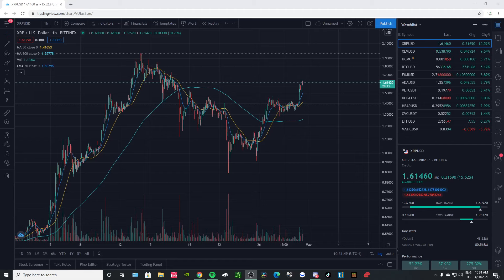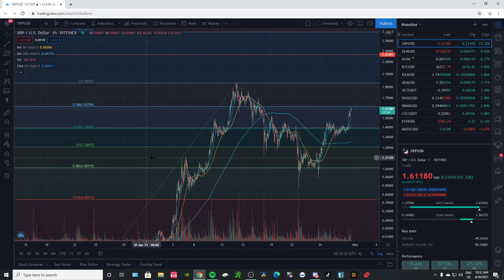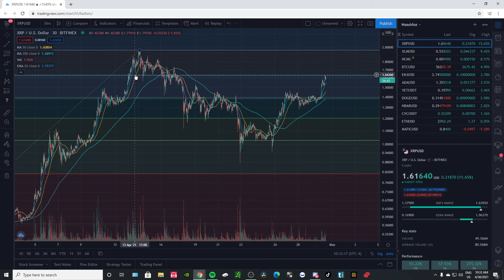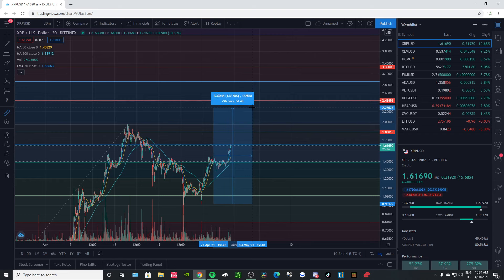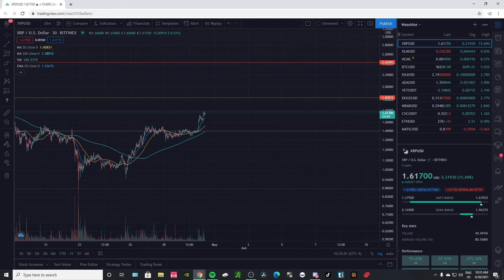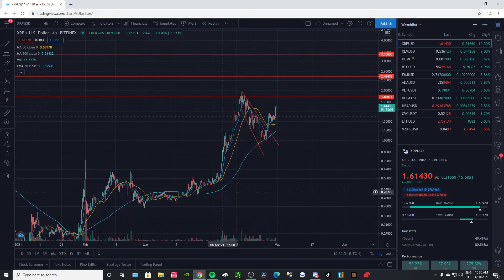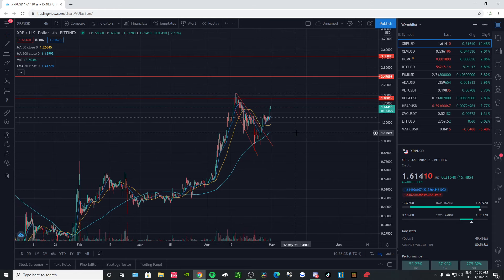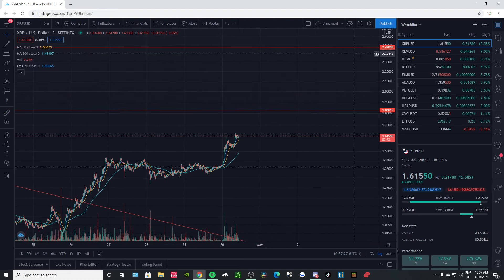XRP Price Prediction! Will this Double your Money?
I absolutely love XRP!! I continuously buy on uphold.